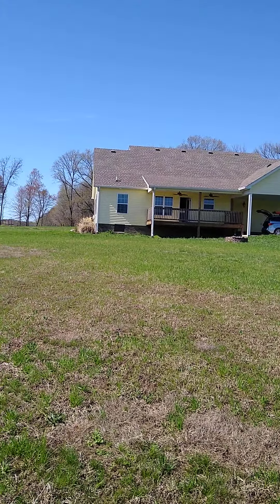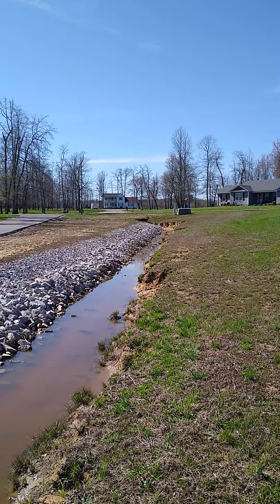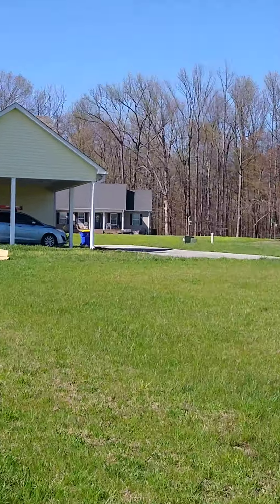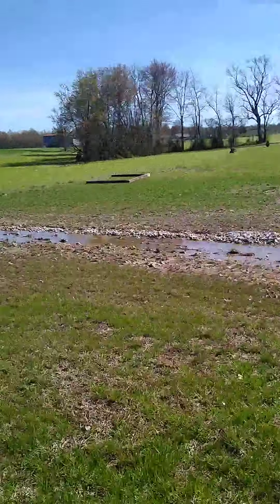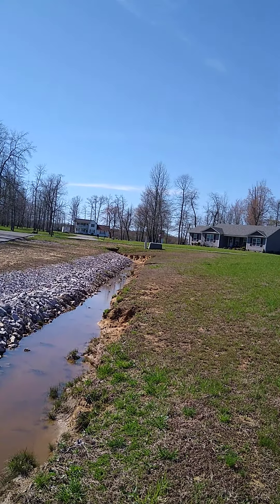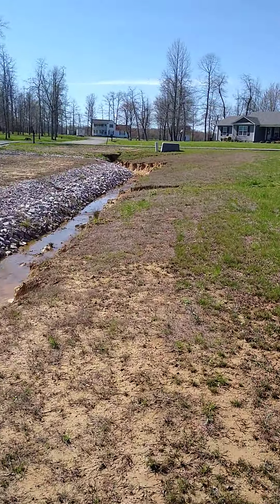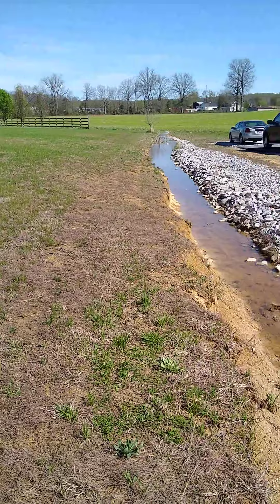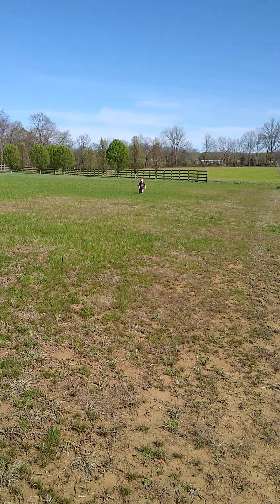Got a new house!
Going to be working on this baby over time.